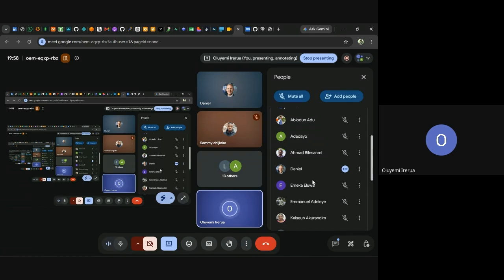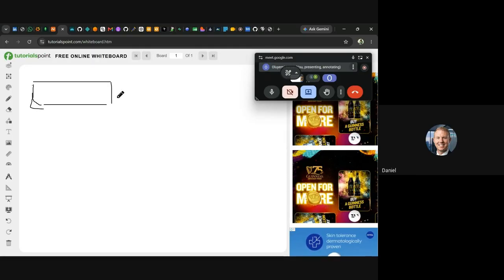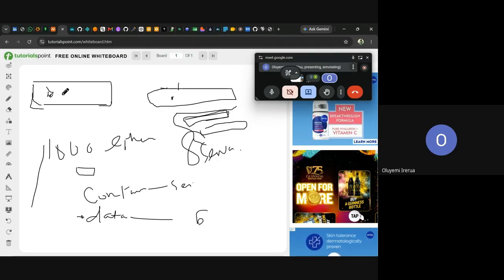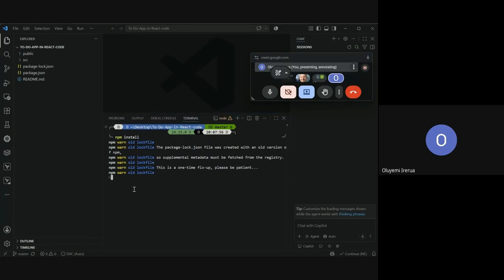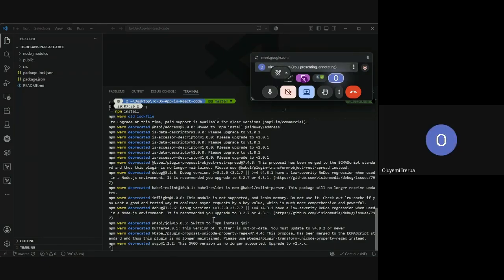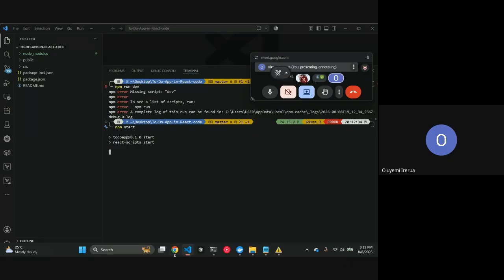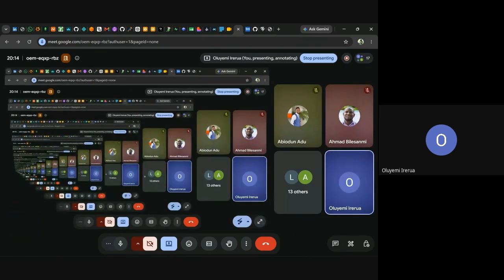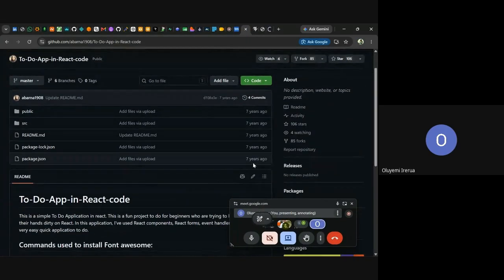Docker Container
Docker is an amazing piece of technology. And I'm sad to say, I took it for granted for many years. This is the video I wish I had when I started learning Docker. We'll be talking about virtualization, containerization, and the difference between the two (because this stuff was messed up in my head for a long time). Before you know it, we'll cover Dockerfiles, images, and building containers.

So join me in a gentle introduction to docker. Let's get into it.